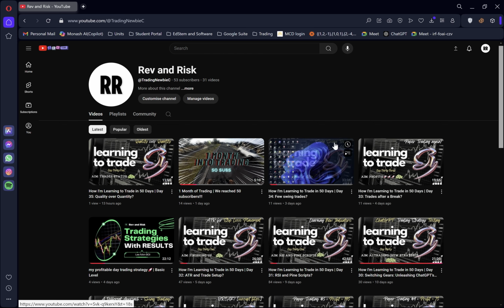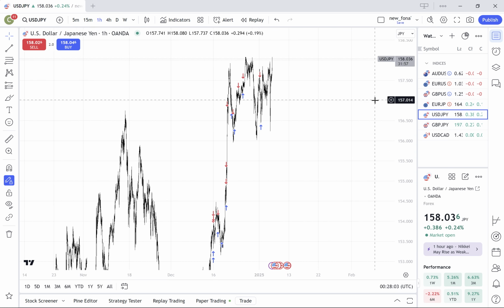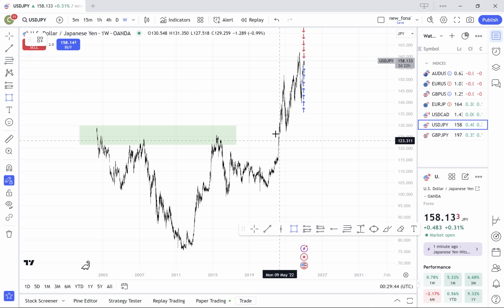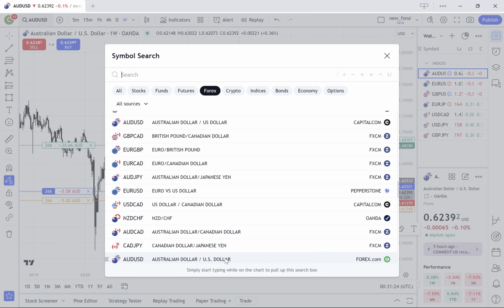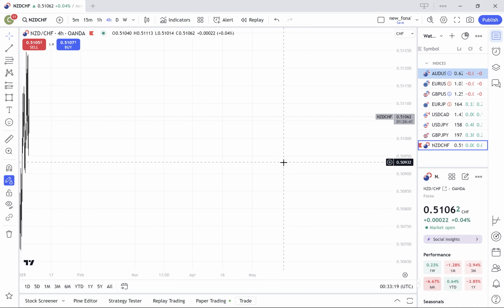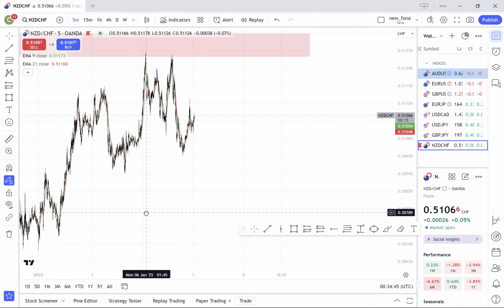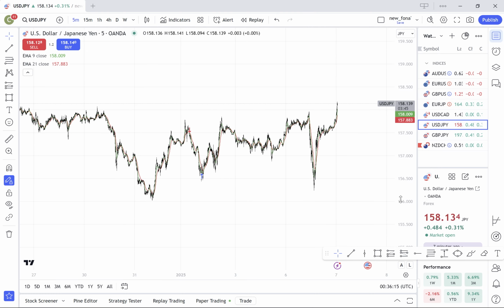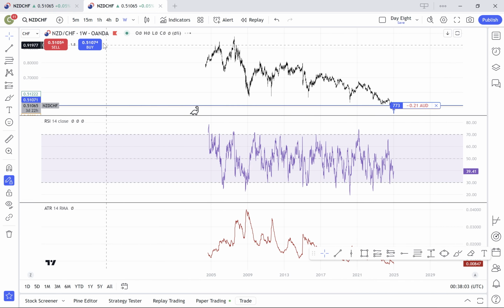How I'm Learning to Trade in 50 Days | Day 36: Paper Trade?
Welcome to Day 36 of my 50-day trading journey!

In this video, I have taken a trade and discussed about the previous trades a bit more.
Looks like we cant take trades with a lot of confidence for at least a few days from now😔😔

I am a complete beginner with no knowledge on trading. I decided to take up FOREX and look forward to suggestions from you all on the way I am learning and progressing in this.

AIM: Learn trading within 50 days(including paper trading and back testing) to start investing on my 18th birthday(which is on December 27th). I will put in 100$ and try making it 300$ every week. Hope this will work😊